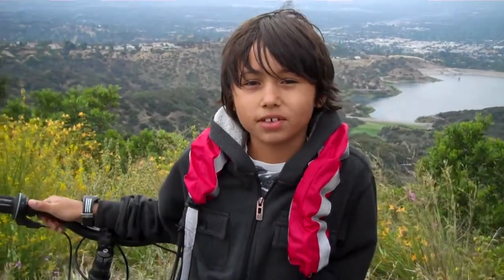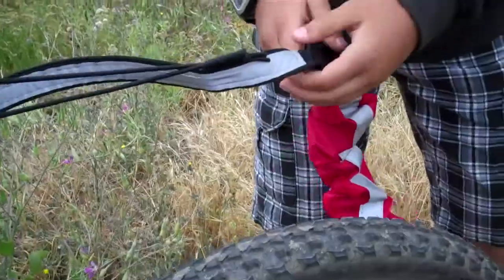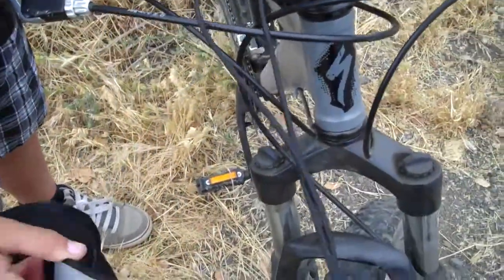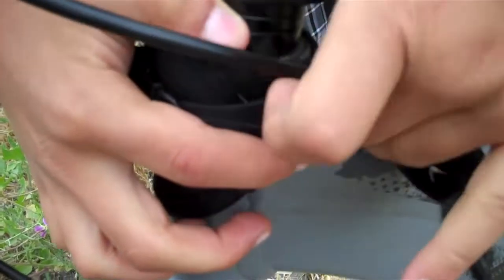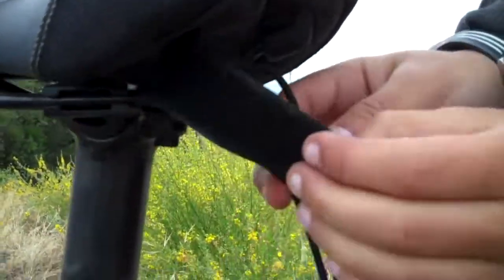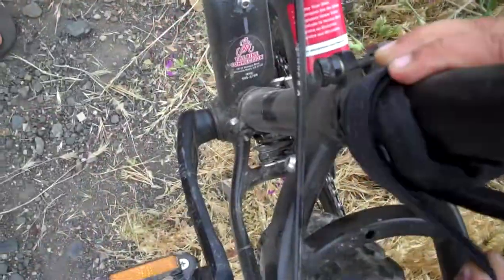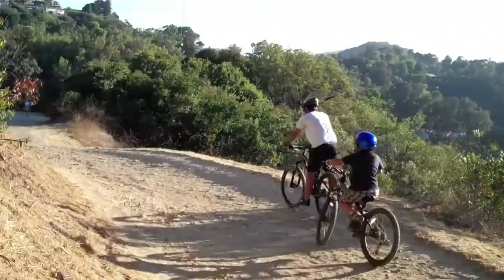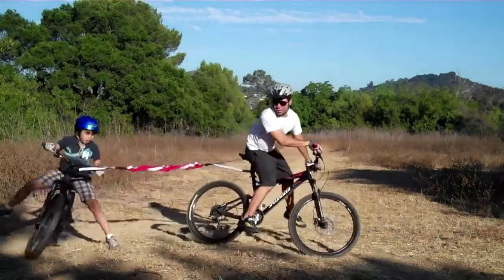Tow Bike Pro Installation & Rules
Now, the parent will have the satisfaction of training for their own personal needs, while simultaneously teaching their child to ride a bike as well. The child is training just as hard as their parent, while improving their skill level on a bike.  There is also the added benefit of knowing that their child is right behind them, not lagging in the distance.